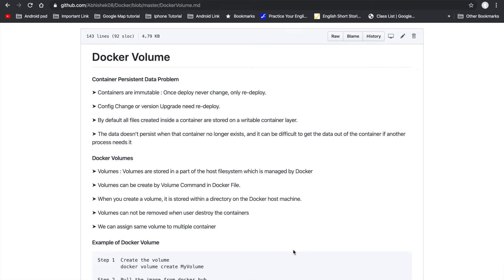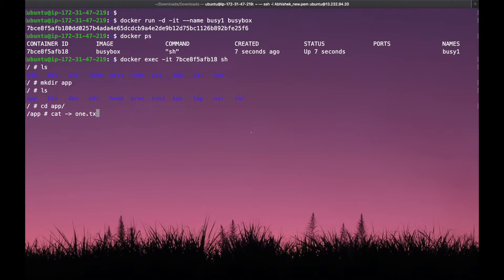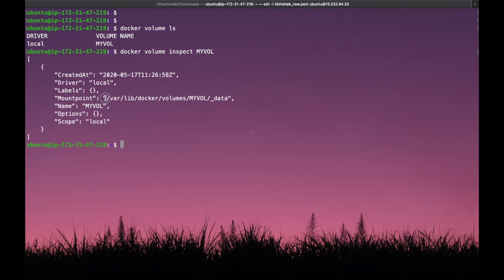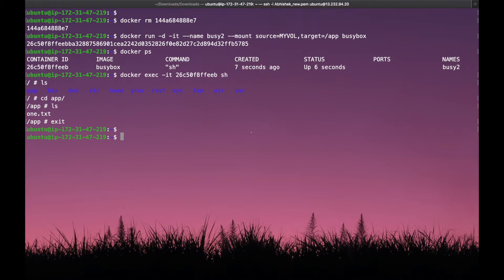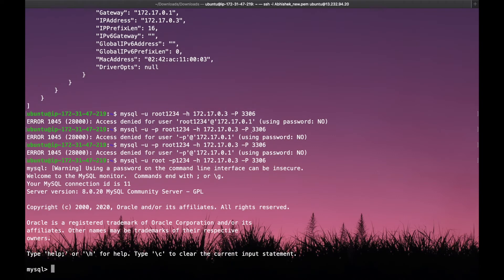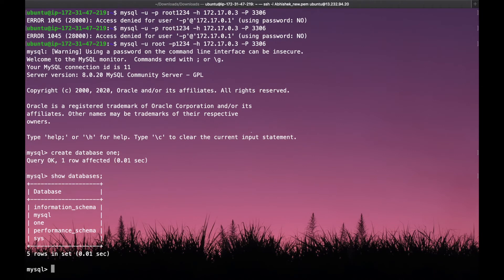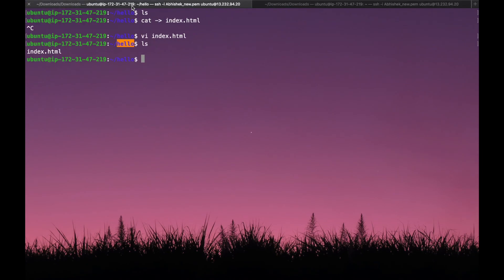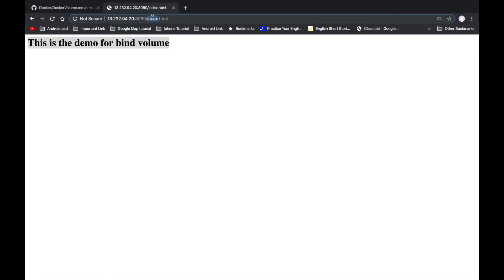DevOps Tutorial - Docker Volume | How to create Volumes | What is Bind Mount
Hello Friends ,

Welcome back to DevOps tutorial , Today we are going to learn Docker Volume.

Below are the topics are cover in the video session

1. What are Docker Volumes
2. How to create volume , Delete and attach to container
3.  What are bind mounts with example
4. How to share volume among containers

Basic Command of docker Volume

1. docker volume
2. docker volume create
3. docker volume ls
4. docker volume inspect
5. docker volume rm
6. docker volume prune

Container Persistent Data Problem
 Containers are immutable : Once deploy never change, only re-deploy.
 Config Change or version Upgrade need re-deploy.
 By default all files created inside a container are stored on a writable container layer.
 The data doesn’t persist when that container no longer exists, and it can be difficult to get the data out of the container if another process needs it

Docker Volumes
 Volumes : Volumes are stored in a part of the host filesystem which is managed by Docker
 Volumes can be create by Volume Command in Docker File.
When you create a volume, it is stored within a directory on the Docker host machine.
 Volumes can not be removed when user destroy the containers
 We can assign same volume to multiple container

Bind Volumes

 Bind Mounts : Bind mount means a file or directory on the host machine is mounted into a container..

Bind mounts may be stored anywhere on the host system.

Non-Docker processes on the Docker host or a Docker container can modify them at any time.

 Bind Mount can’t be use in DockerFile.